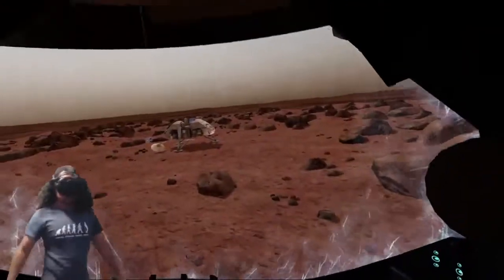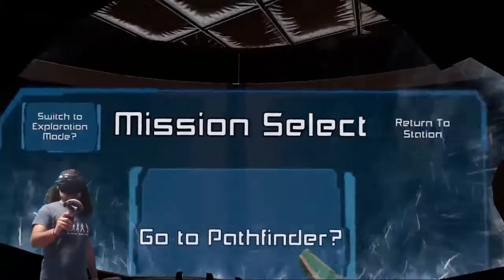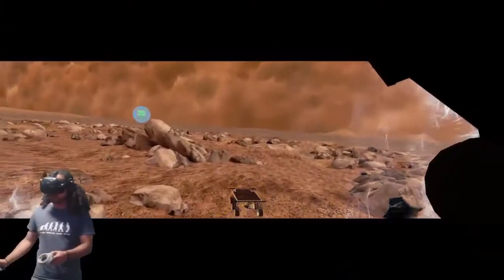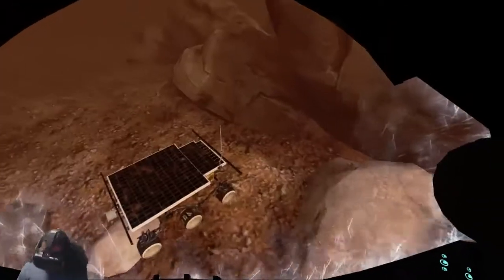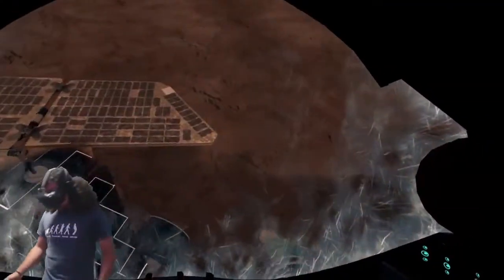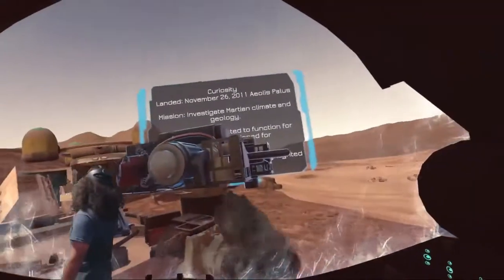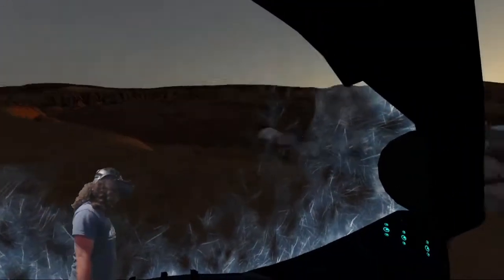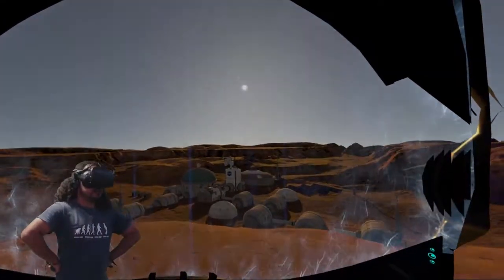Cooling down on Mars - Vive VR